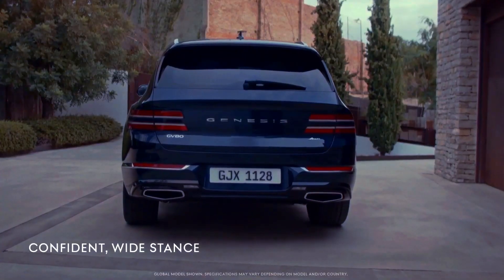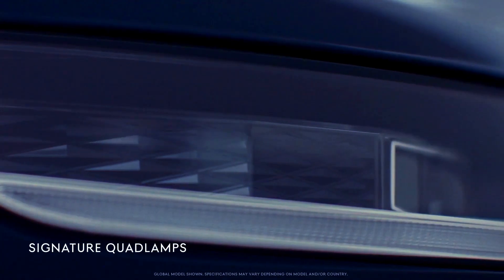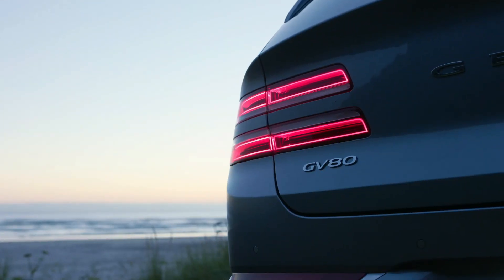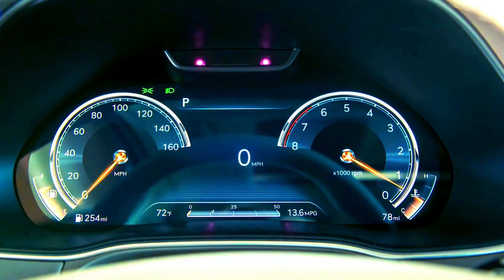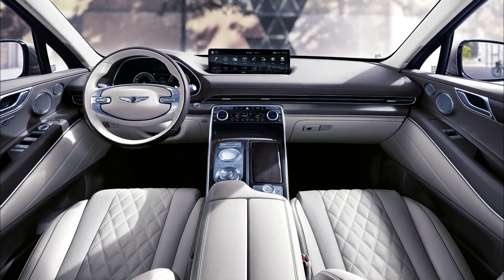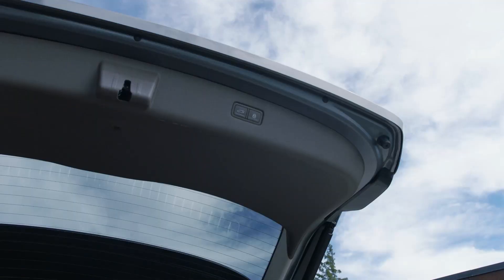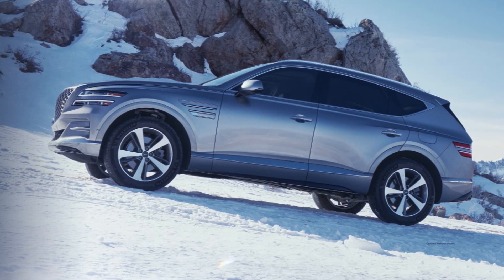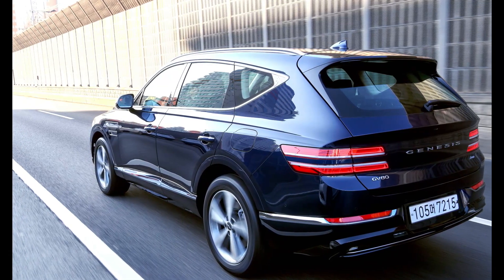2021 Genesis GV80 Review - A Very Impressive Luxury SUV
2021 Genesis GV80 Review - A Very Impressive Luxury SUV, The GV80 is a newcomer to the GENESIS mid-size luxury SUV market introduced in the US market for the 2018 model year.The five-seat mid-size SUV with an optional third row competes with the BMW X5, Mercedes-Benz GLE, Audi Q8, and Jaguar F-Pace. .

So what are the changes in the genesis of gv80 in 2021?

Here you can find the latest cars ranging from SUV, Hatchback, Electric Car, compact suv, Pickup Truck and video car review, interior design, test drive, video review